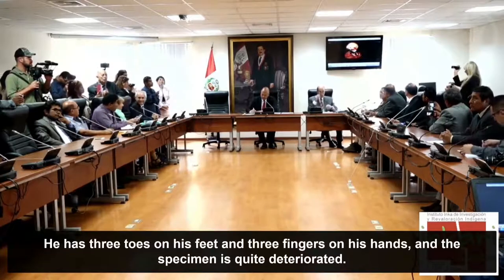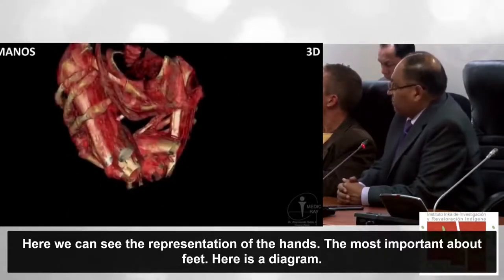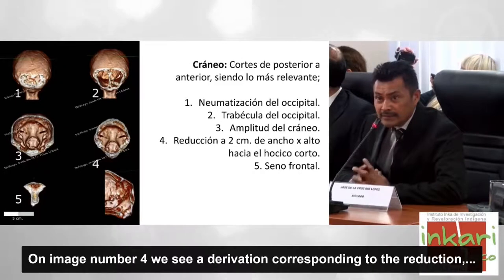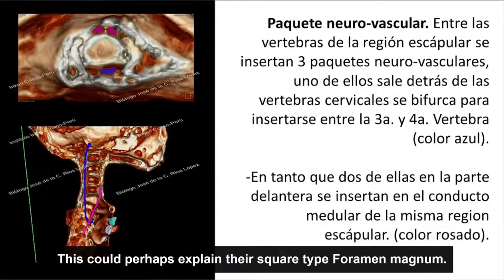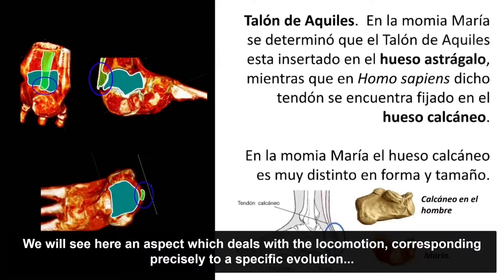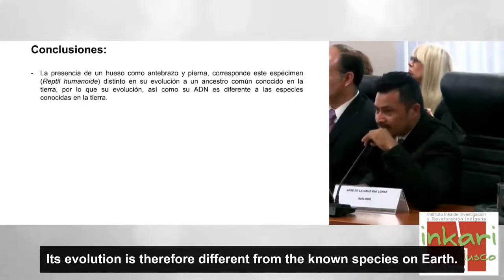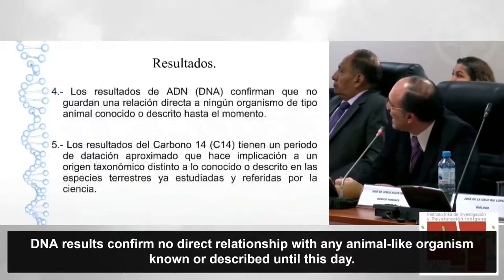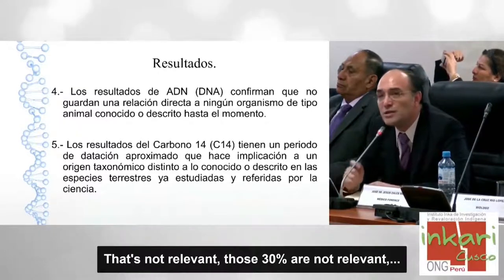FORBIDDEN ARCHEOLOGY 2 - The Nazca mummies.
After the official announcement of the discovery of the tomb of Alexander the Great in Jordan which according to researchers contains the Ark of the Covenant (Cfr. ) I have found another just as amazing archeological discovery which nobody seems to know about… again!

But first I want to remind you of the discovery of the Atacama mummy which Steven Greer made public to the world in his 2013 documentary Sirius (watch from 25 min 57 sec onwards) and in his 2018 youtube videos Atacama Cover-Up as his investigations became purposely falsified to discredit this controversial discovery. In my Facebook posting I furthermore uploaded the video providing proof that a second/ even more astonishing ‘Atacama mummy’ had been discovered in Russia (as it was still alive at the time of its discovery) together with a French to English translation text, strengthening Steven’s case that the ‘Atacama mummy’ was not a one-off human fetus with 7 anomalous changes in its DNA, as concluded by the falsified scientific report. All of this information is available in a single/ merged video (un-edited) / (edited version) for USA/ Canada, or in the un-edited version on my Facebook posting which may be available to watch in USA/ Canada as well.

Now with the ‘Unearthing Nazca - The complete story 2019’ video ), even more proof is delivered to us that other ‘humanlike looking beings’ have been (and perhaps still are?) living here on Earth. An earlier documentary/ movie from 2017 ‘Alien Mummies of Peru’ on this discovery is also well worth watching in my opinion, and it can be found And just as with the Atacama mummy, after 2019 everything seems to of have stopped/ fallen quiet… so it looks like this has become a non-event once again, notwithstanding the extensive scientific analysis done so far (UPLOADED HERE) which clearly shows us that this is no hoax! I know that this analysis is not the most exiting video to watch, but hey… how many times can you see a complete/ extensive analysis of 2 completely unknown (ET / Human-ET hybrid ?) species. Here is the text which was accompanying this video

The white Nazca mummies, which have been scientifically proven to be genuine remains of non-human humanoids, have been extensively studied by various scientists and institutes from all around the world in 2018. On November 19th 2018 scientists presented their findings to the Congress of the Republic of Peru, the entire presentation (with English subtitles) is available or on the official website for this ongoing research project

On August 1st 2019 Officials from San Luis Gonzaga National University in Ica manage to recover four of Nasca’s famous “tridactyl mummies”, “Maria”, “Wawita”, “Alberto” and “Victoria”, to continue the studies. The results of those studies have not been published yet, but the scientists of the University stated to international media (TerraX, Germany - 02/2021 ) that they so far cannot refute any of the findings of the scientists presented at the end of 2018. The scientific results of the studies of real non-human humanoid beings, including HD scans, are publicly accessible at ‘the-alien-project.com’ website mentioned above.

About the HD scans ) : "Despite the difficulties encountered, we were able to realize High Definition scanners (16 cuts interpolated to 128) early August 2018. The 3 DICOM files (Josefina, Wawita and Maria) were processed by one of our contributors, Gustavo. Thanks to his colossal work, we can present images and videos of these 3 bodies herewith."  The Inkari Institute Cusco: this video presents the combined CT (Computed tomography) scans & 3D reconstruction from DICOM files ( Digital Imaging and Communications in Medicine ) of the three specimens "Josefina" (Humanoid Reptile), Maria (Jamin Palpanensis) and Wawita, in addition to additional information and a brief overview of tridactyl (three-fingered) beings depicted in art all around the world, but especially in Ancient Peru and South America.

… See my pinned remark for the continuation of this text